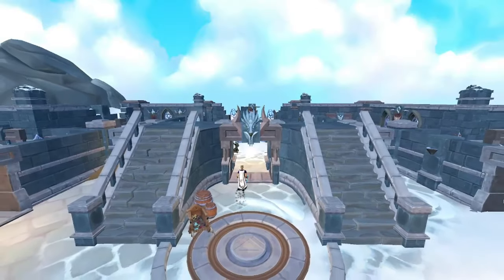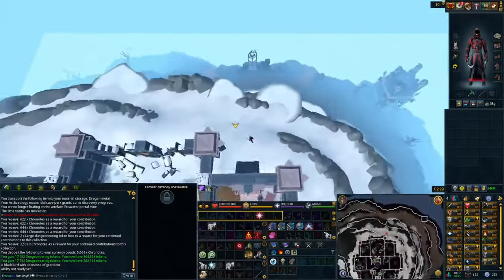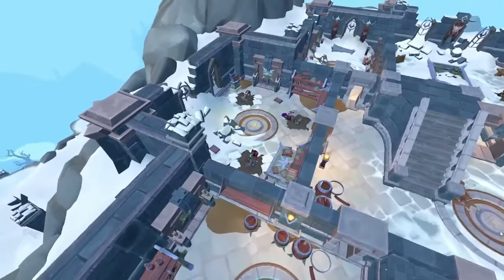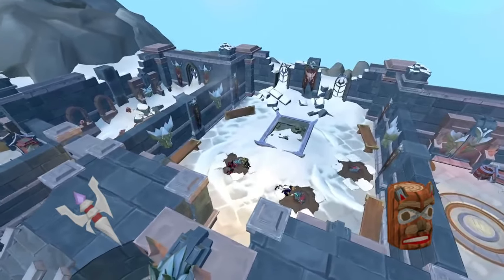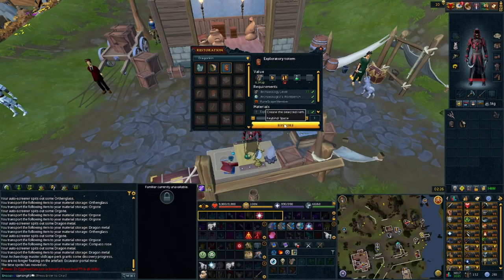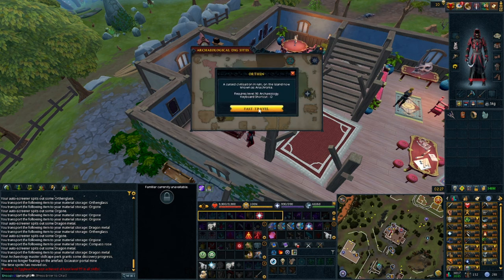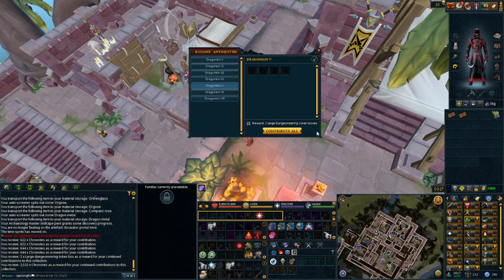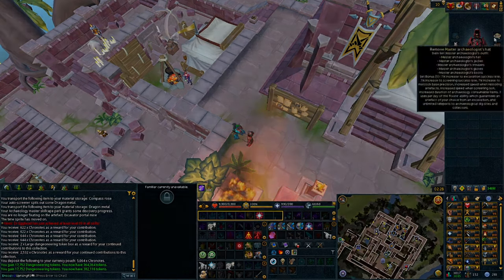New Dungeoneering Token Farming! || Runescape 3 || Rs3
With the new Archaeology Dig Site in Daemonheim comes with a new method on Dungeoneering token farming! I am here to share with you just in case you missed what could have been!
Socials
Thank you for taking your time watching!